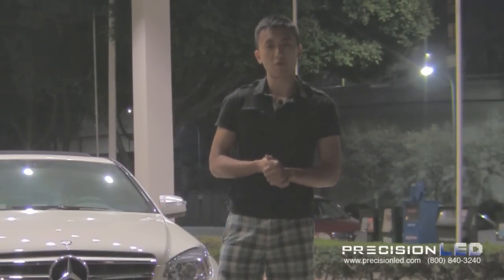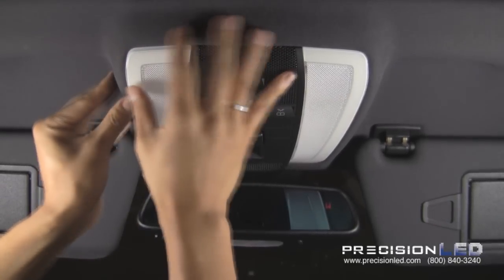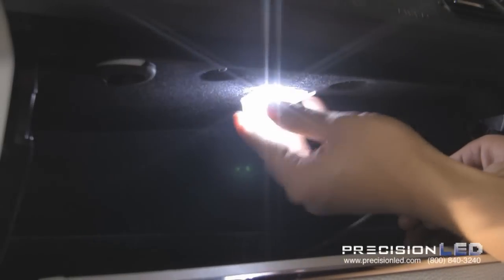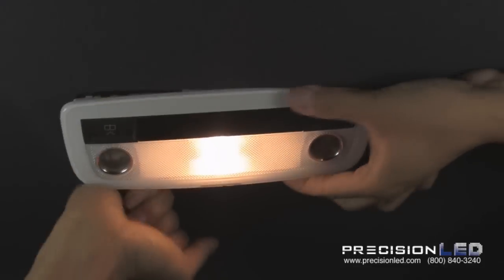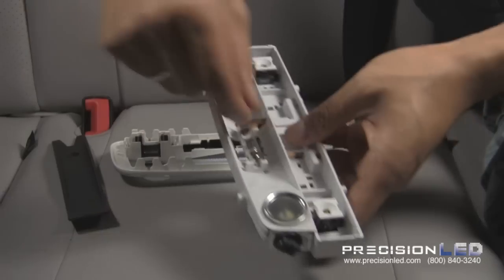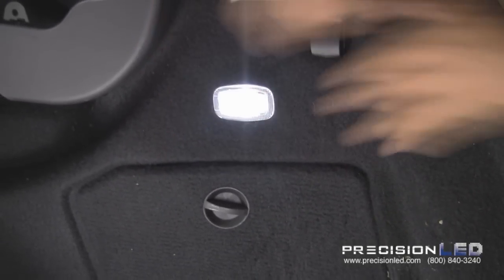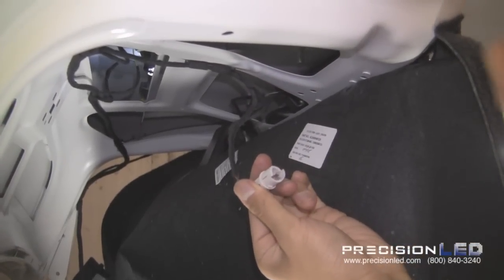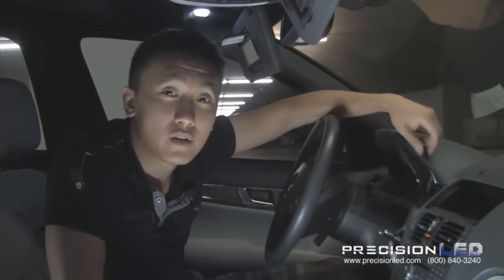Mercedes Benz C-Class LED Install - W204 (2008+)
How to install Interior LEDs on 2007+ Mercedes Benz C-Class

This guide is compatible with all W204 C-Class Chassis Types.

The LEDs and tools used in this tutorial can be purchased

00:00 - Intro
01:05 - Front Overhead Dome LED Lights
02:26 - Vanity Mirror LED Lights
03:21 - Glove Compartment LED
04:20 - Courtesy Door LED Lights
05:42 - Rear Overhead Dome LED Lights
09:21 - Interior Truck LED Light
10:16 - License Plate LED Lights
14:04 - Outro